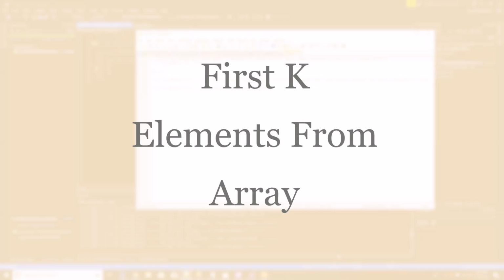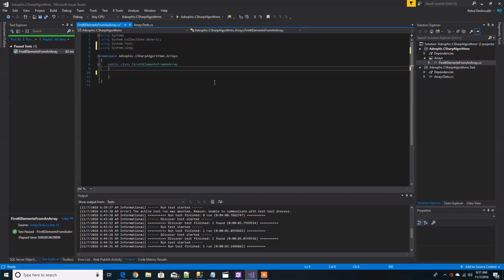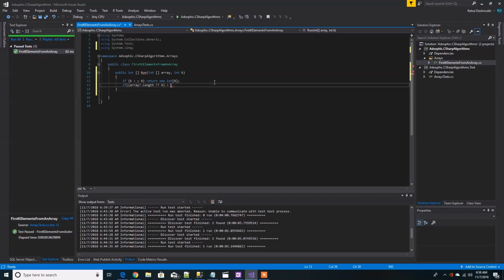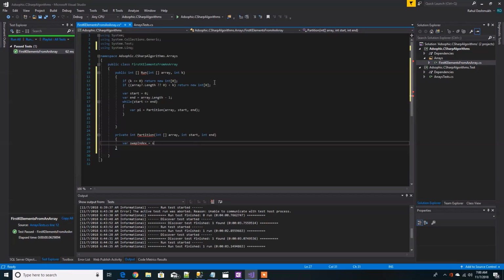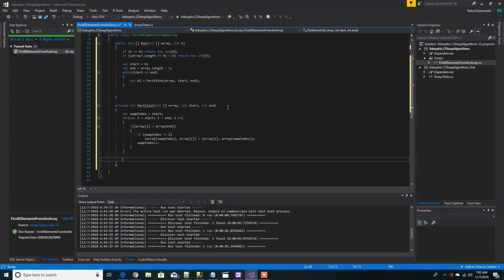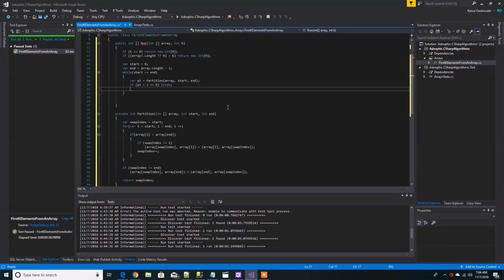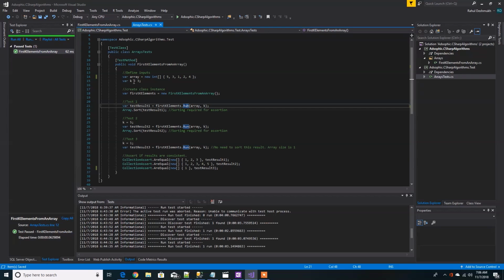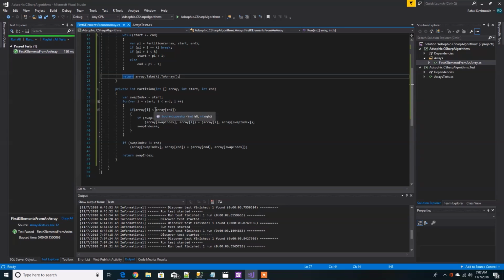Return K elements from an Array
Given an array return the first K elements by value. The returned elements do not have to be sorted.